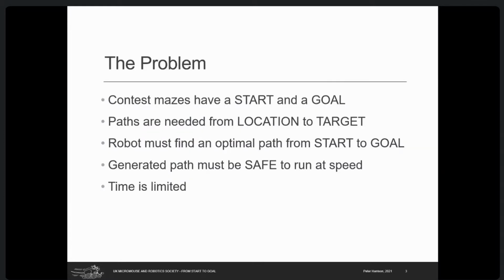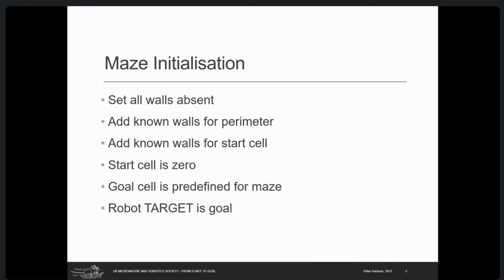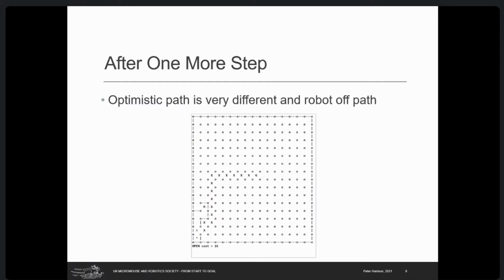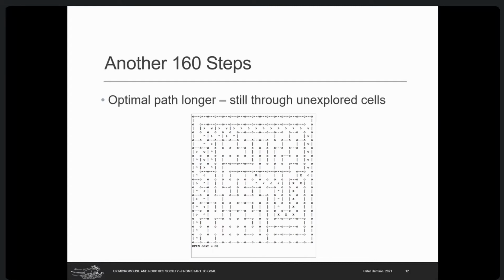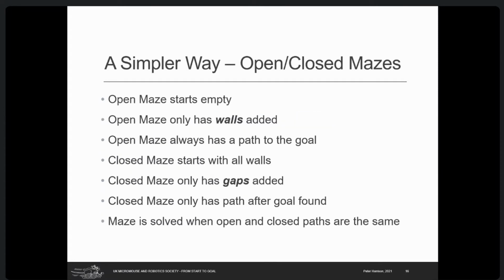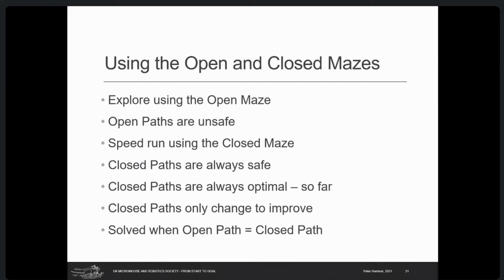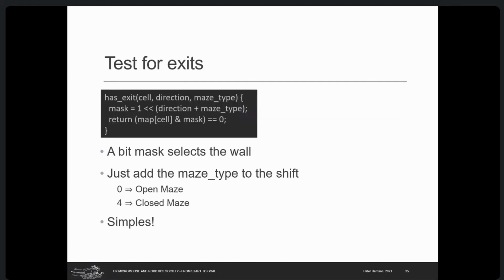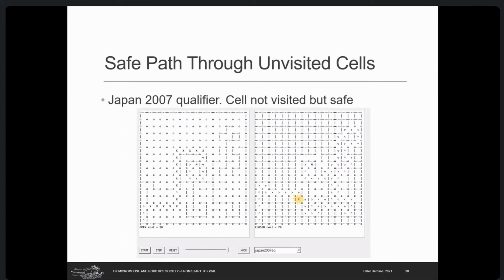MINOS21 Better Searching and Safer Speed Runs with Open/Closed Maze storage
From the UK Micromouse and Robotics Society's 2021 Virtual Minos conference.

In this presentation, Peter Harrison describes how to use two mazes - an open and a closed maze - to map the walls and gaps in the maze. By using simple bit masks both mazes can be stored in one simple structure. The technique makes it easy for the robot to know how to perform a speed run safely and when an optimal solution has been found.